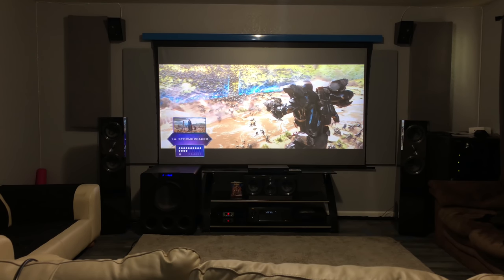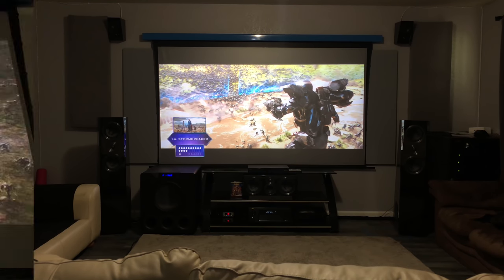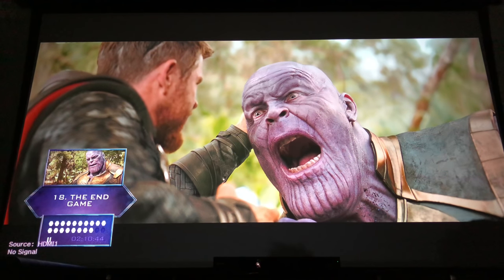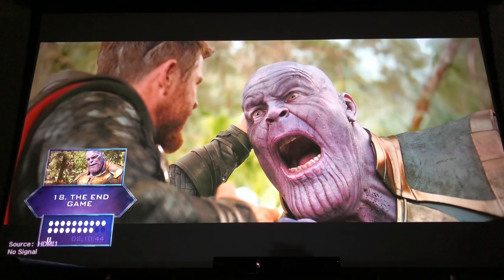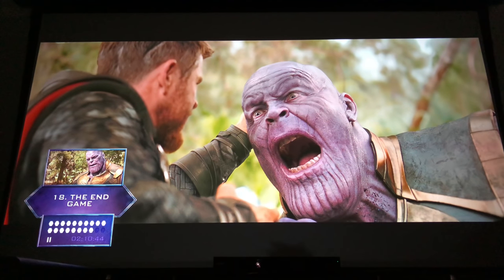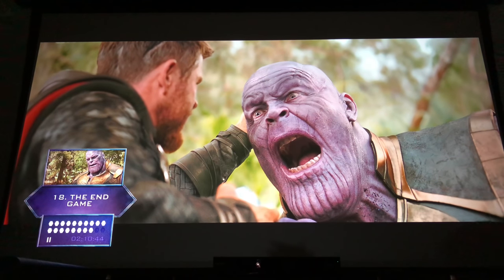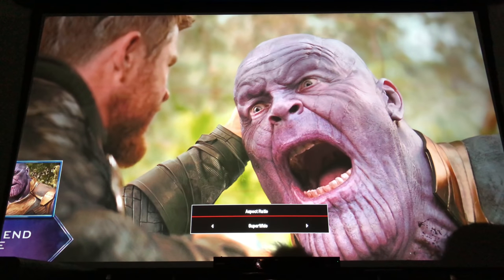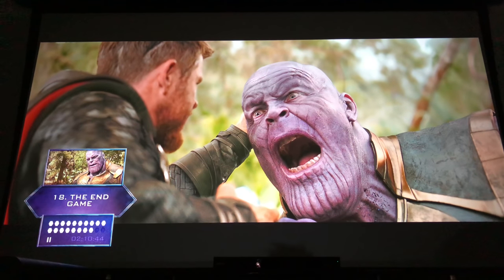Epson 5040UB VS Optoma UHD65 4K Projector Comparison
or Grab the Screen Innovations Solo Pro screen

Like my setup? You can buy this 11-channel home theater and more! Don’t see what you like? Just ask!

4k blu ray player …

Accessories